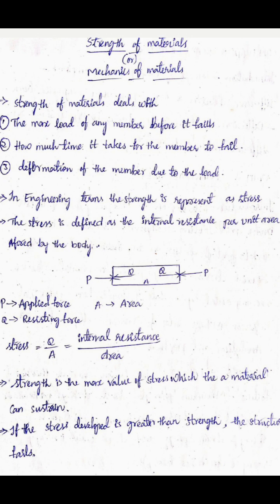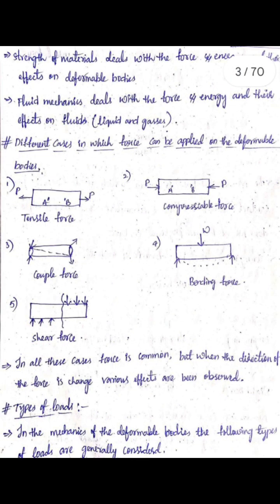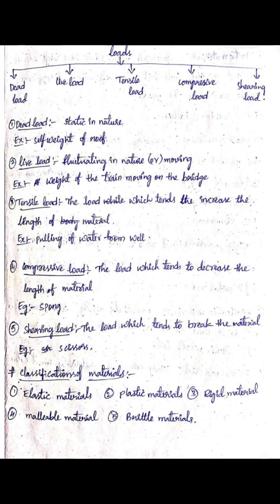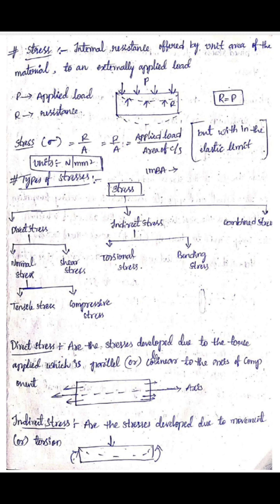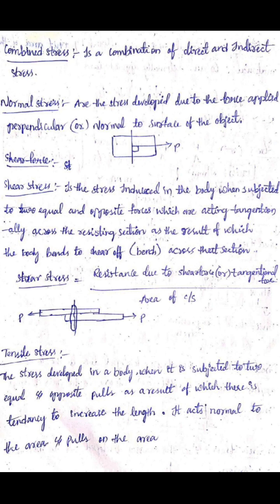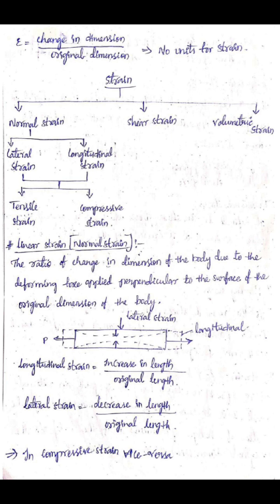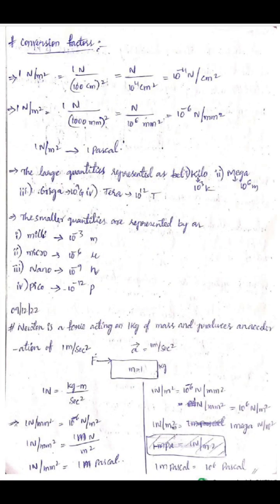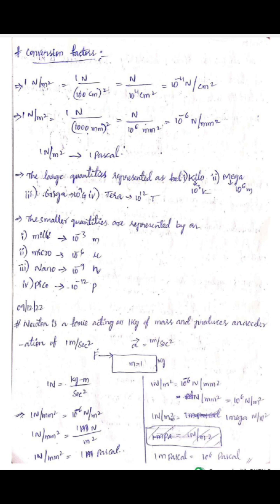Strength of Materials -1 Part-1 Introduction by Dr.Gugulothu Vikas Paul. All Glory to Jesus 🙏🙏🙏